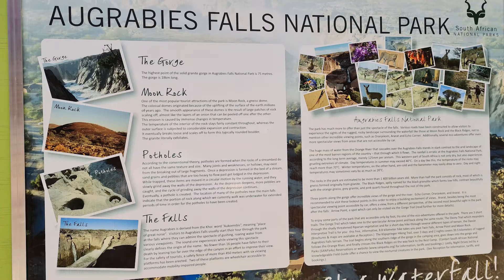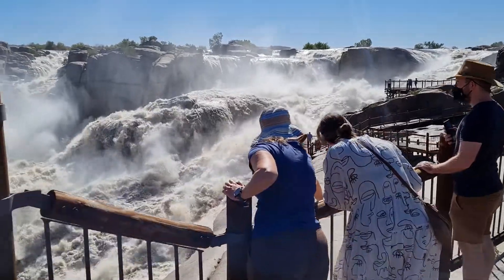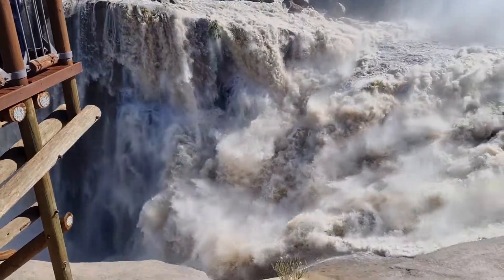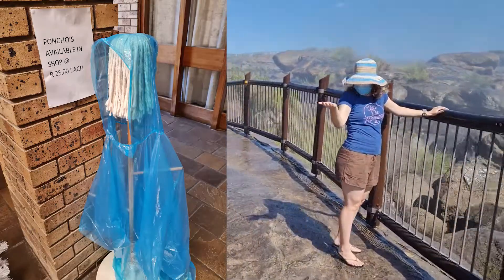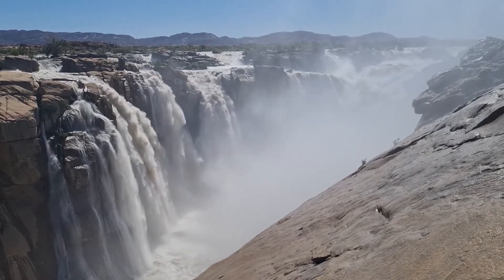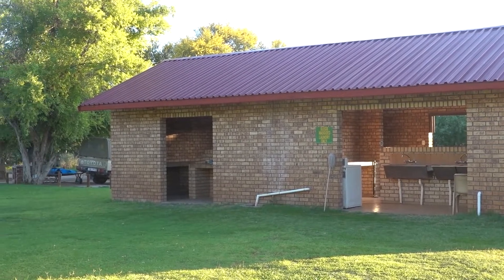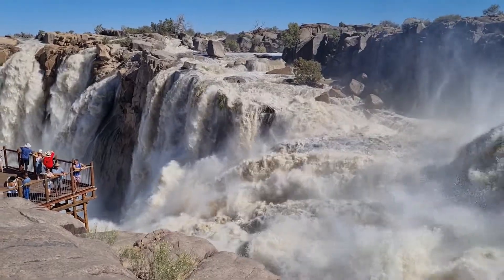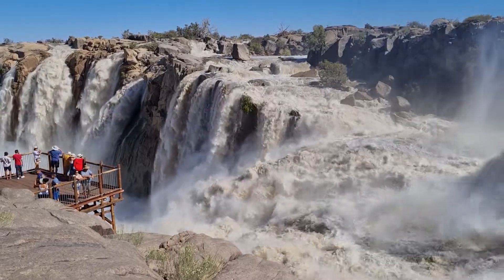Augrabies Falls National Park, South Africa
This is brief review of Augrabies Falls National Park in the Northern Cape in South Africa The main attraction is the Augrabies waterfall, which was in flood when we visited the park. There are chalet and camping options for accommodation.